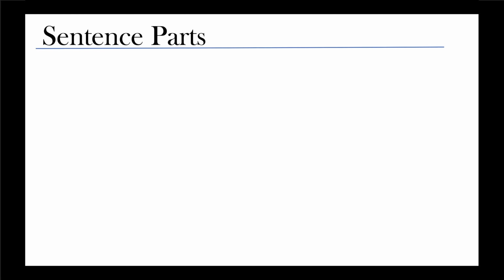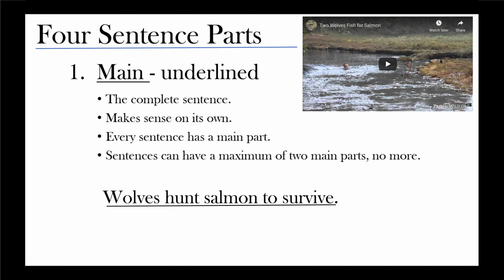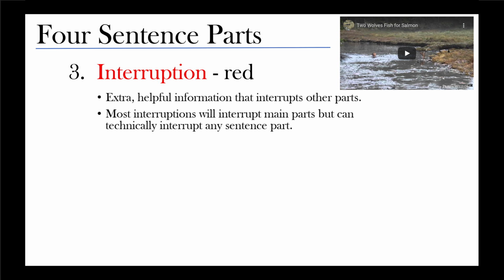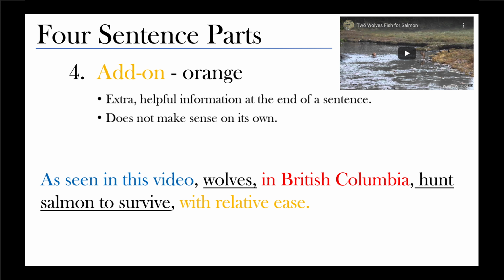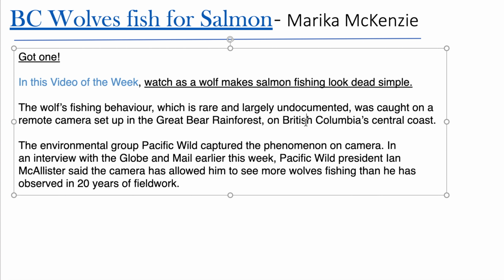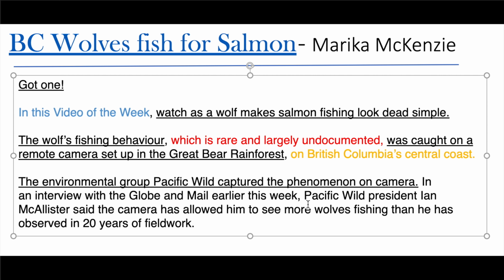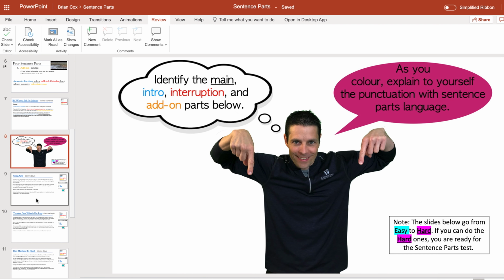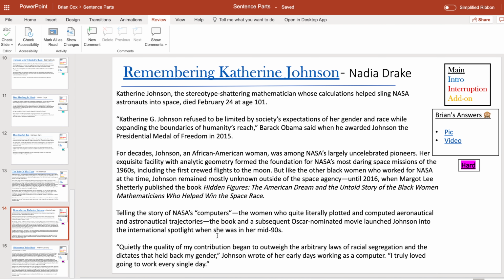Using Sentence Parts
Let me explain in detail and show how sentence parts work.